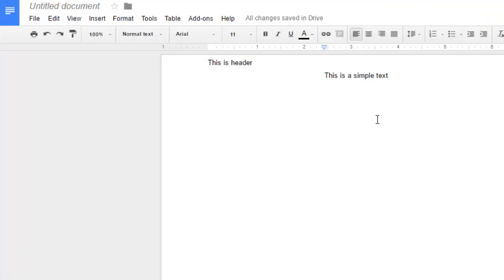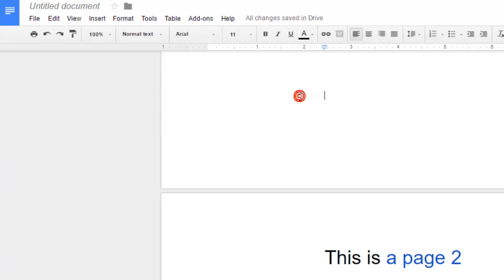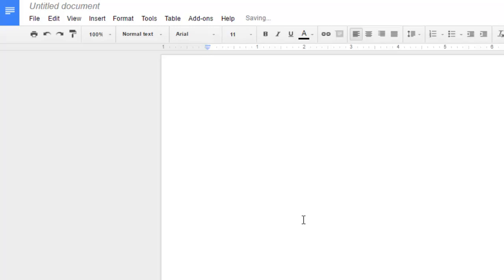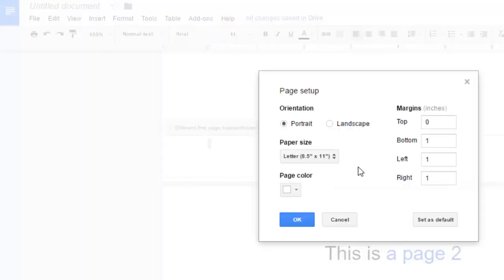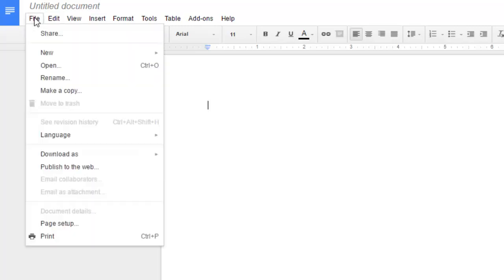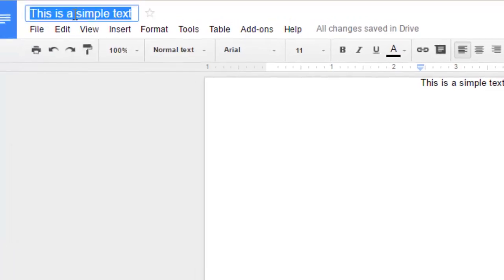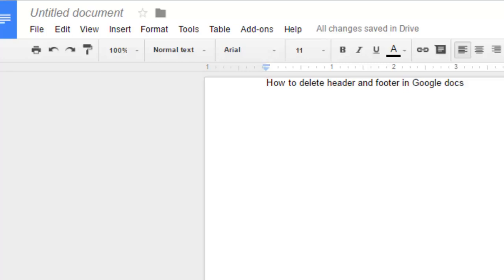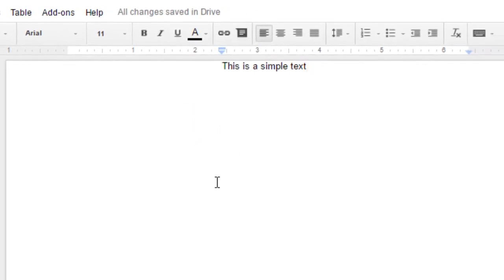How to remove header and footer in Google docs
This video shows how to get rid of (remove/delete) header and footer from the document in Google docs.
Please follow below steps -
1 - Copy the content from the document from which you want to remove header by pressing ctrl+A and ctrl + c
2 - Create new Google document and set top and bottom margin as 0
3 - Then paste the contents from original document to new document by pressing ctrl +v.
4. In new document, you will see that the header and footer is removed